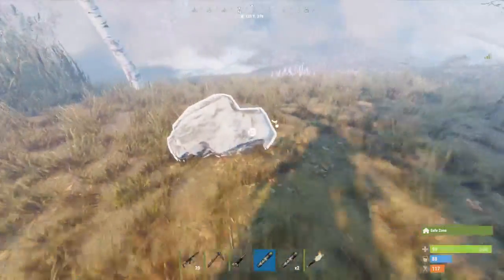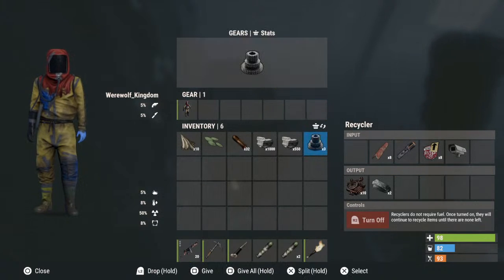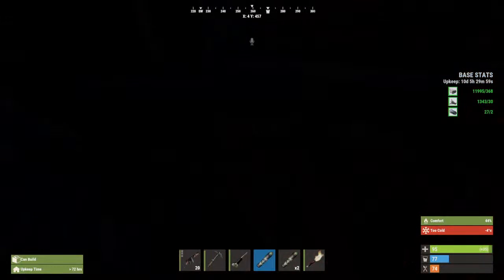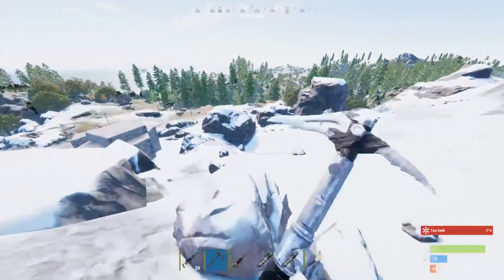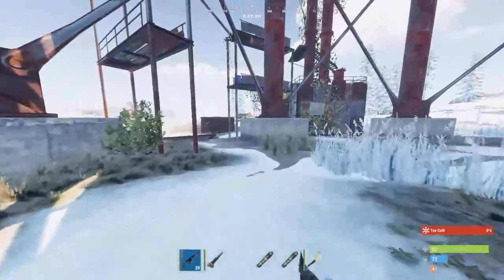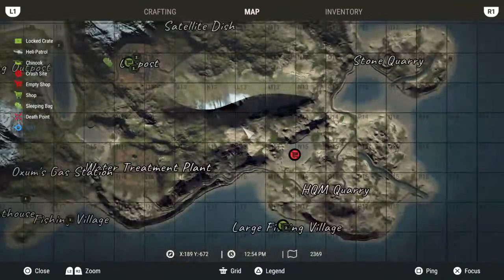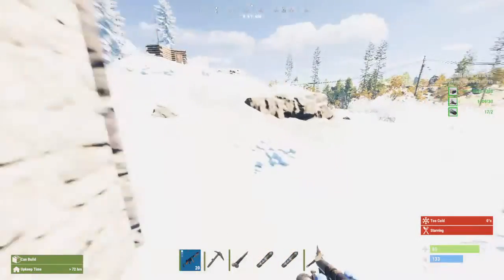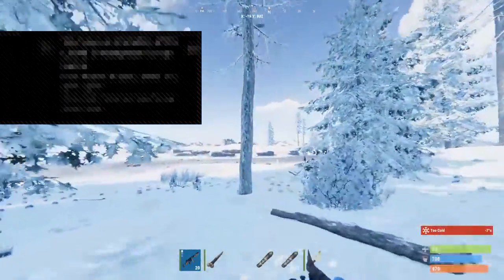R u s t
I farted